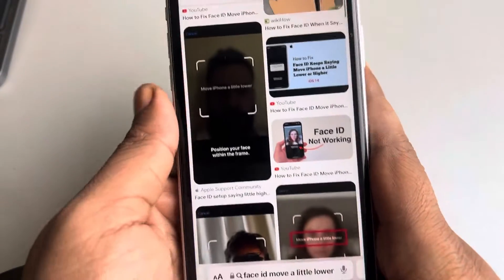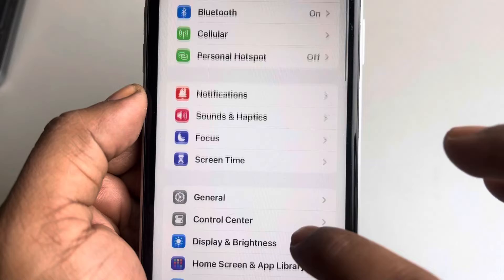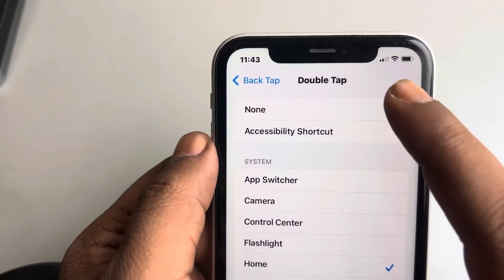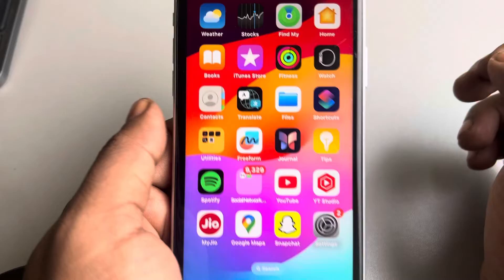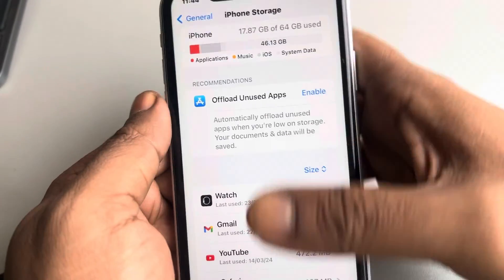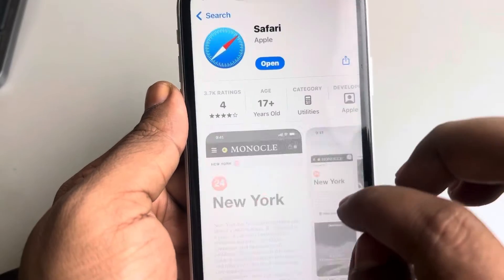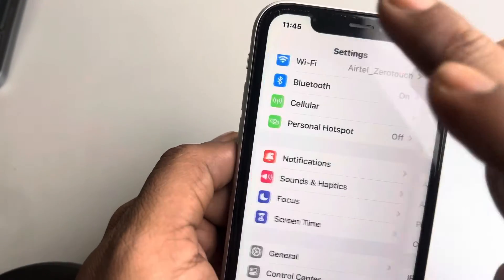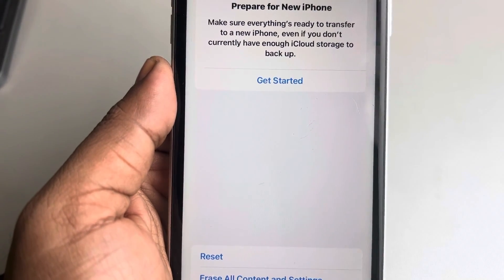iPhone screen keeps going back to Home Screen : Fix